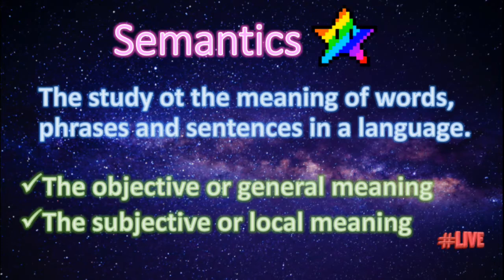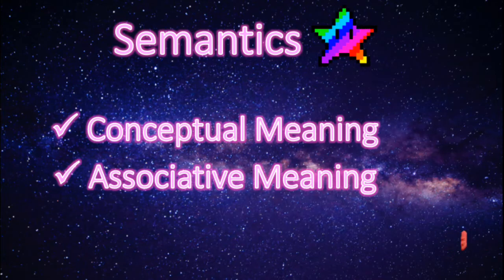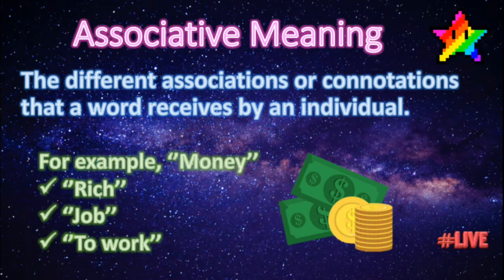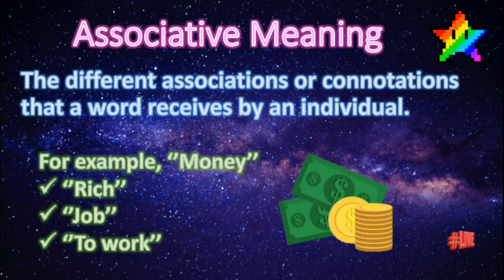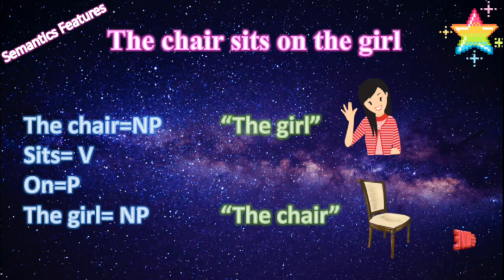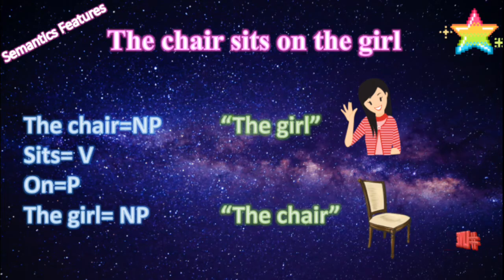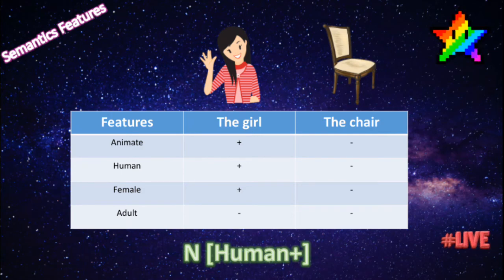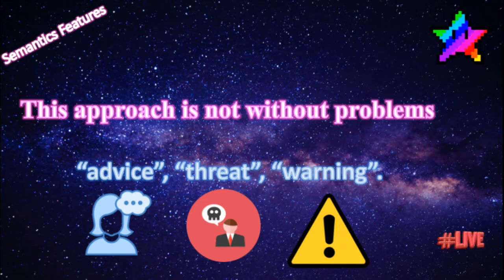Semantics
Hello 😁☺️ this is my video about semantics. I hope you like it 😄